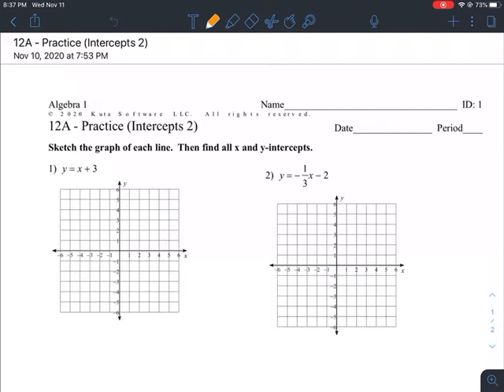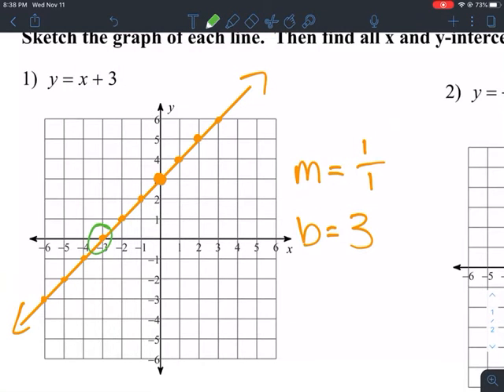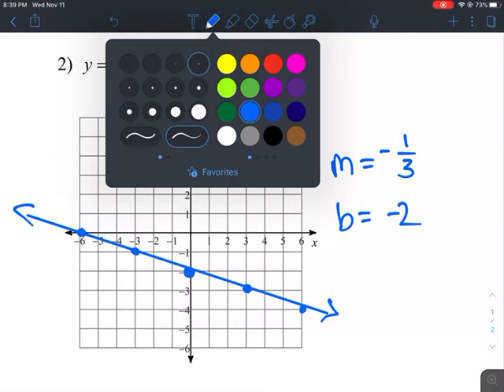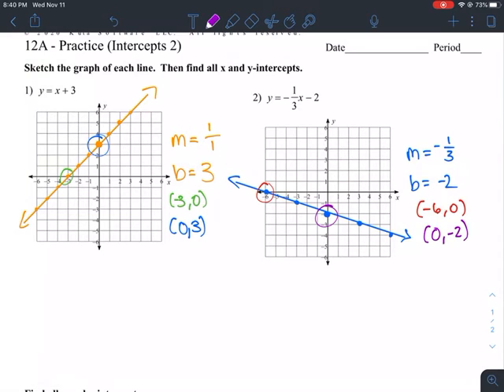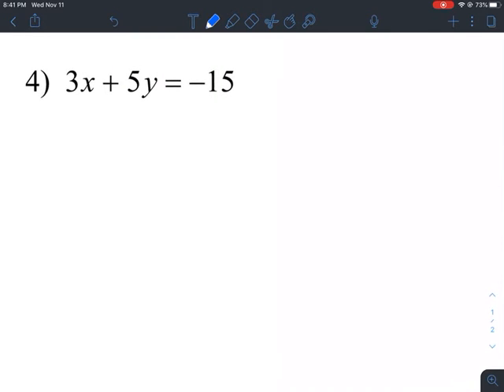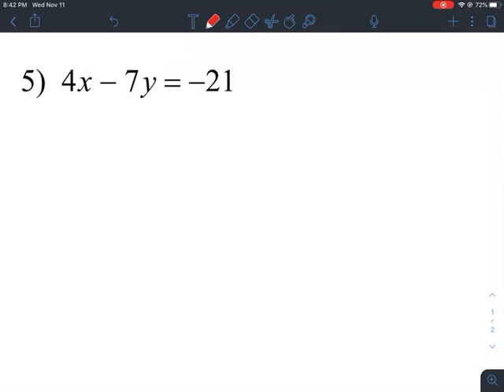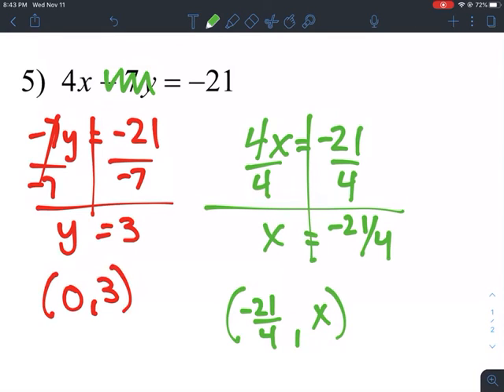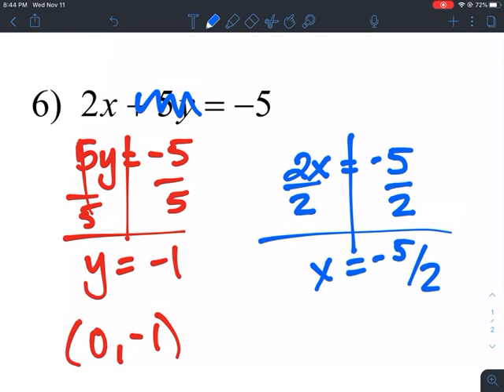Alg1 W12A - Practice (Intercepts 2)